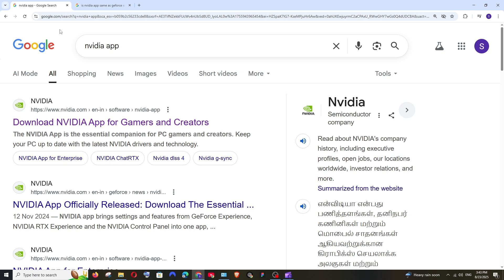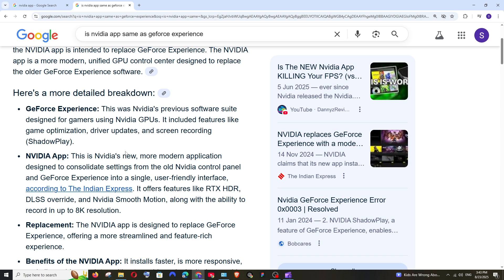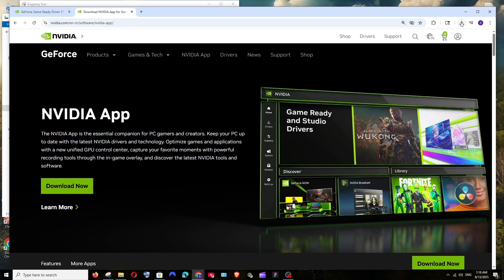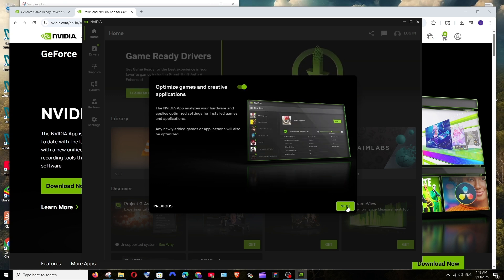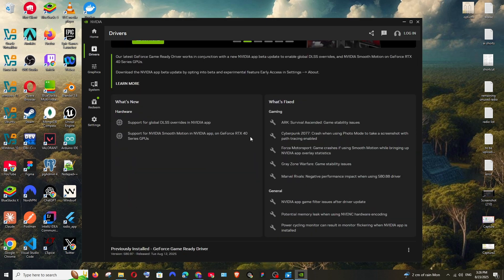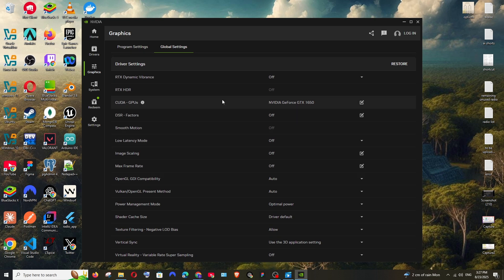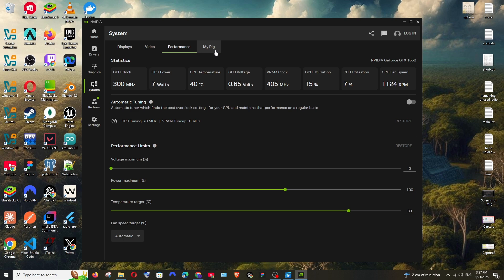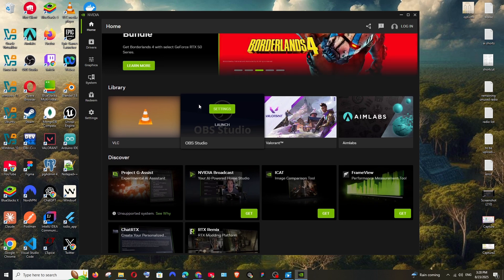How to Download and Install Nvidia App for Driver in Windows | Nvidia GeForce Experience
In this tutorial we will see how to download and install nvidia app for graphics card driver for windows 10/11 which is a replacement for their geforce experience